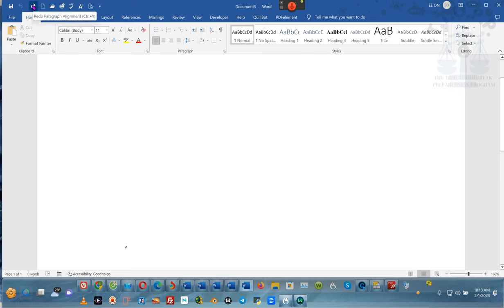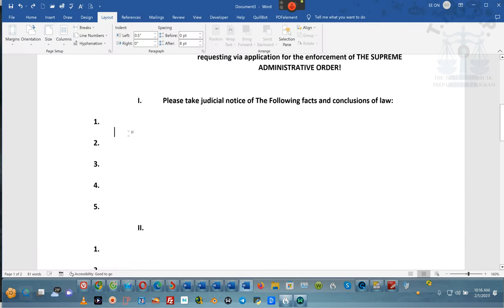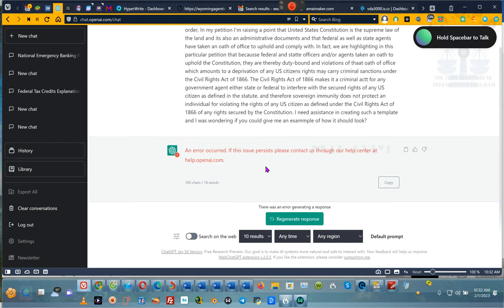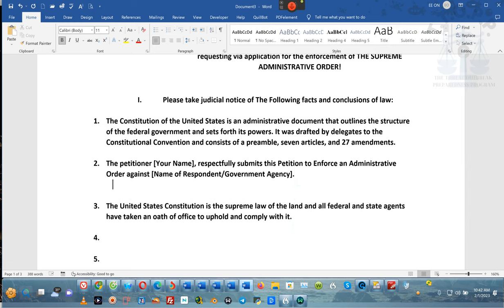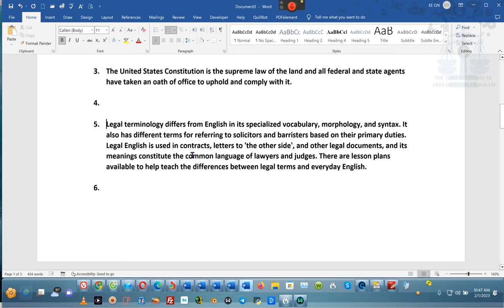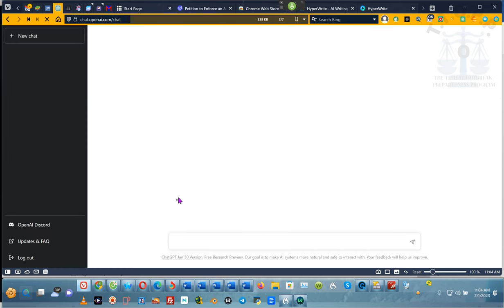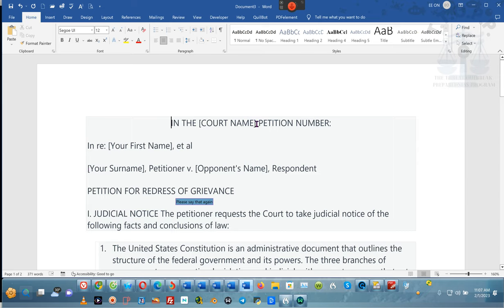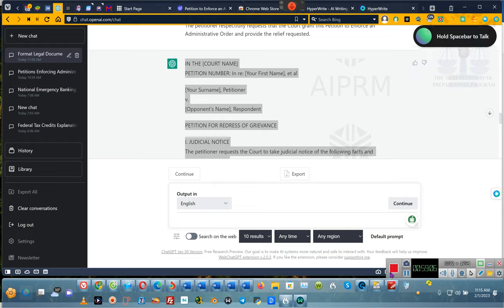CHAT GPT on steroids, and watch AI tools produced this motion